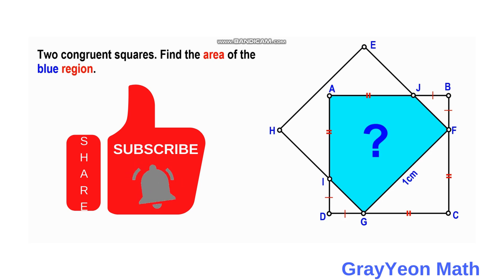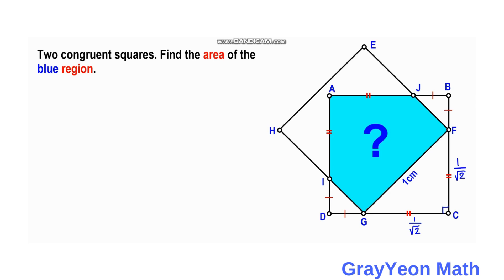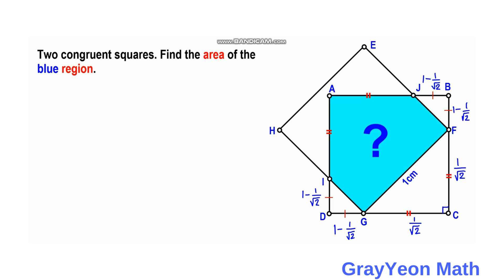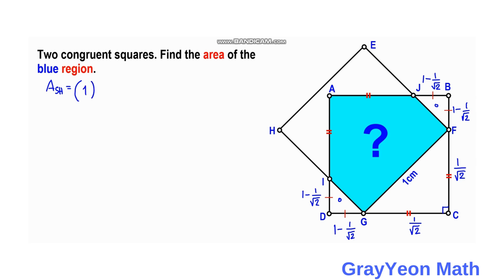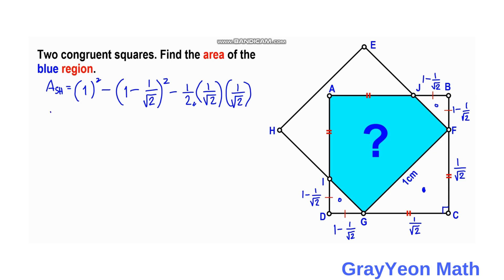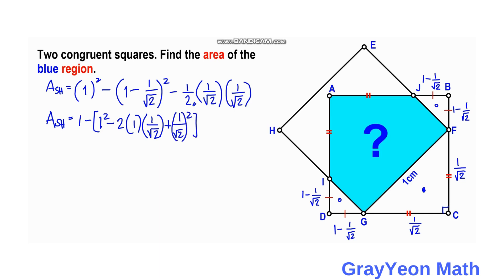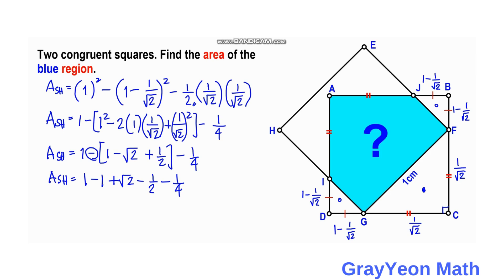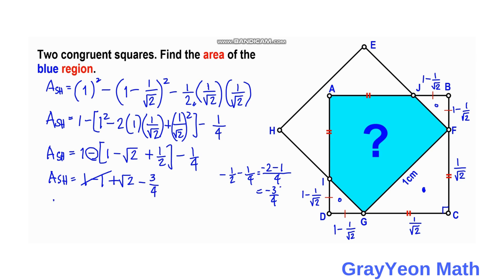Find the area of the blue region Important Geometry skills explained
We are required to find the area of the blue region.

grayyeonmath
Important Geometry skills explained
Rectangles
circles
Right Triangle
ratio
geometry
Find the length X
quadratic equations
completing the squares,quadratic equations
algebra
maths
line segment
midsegment theorem
brian mclogan
area
find the length
satmath
midpoint
length
width
triangles
similar triangles
math
igko
right triangles
mathematics
gre
premath
ixl
prmo

completing the squares,
pythagoreantheoremproblem solving,
pythagorean theorem word problems,